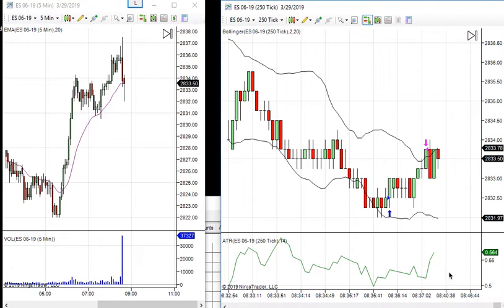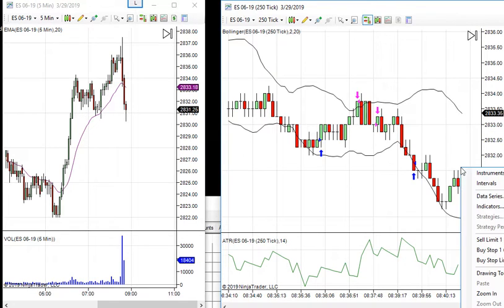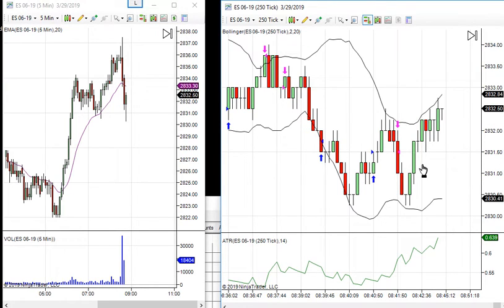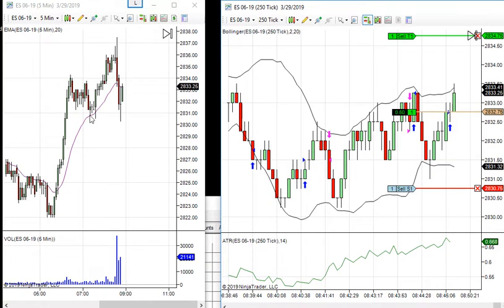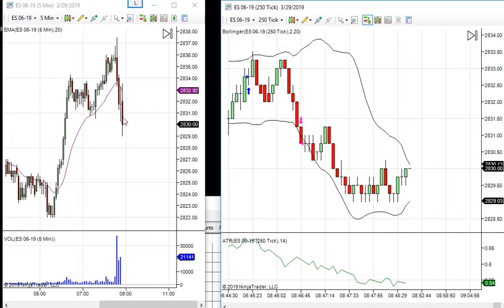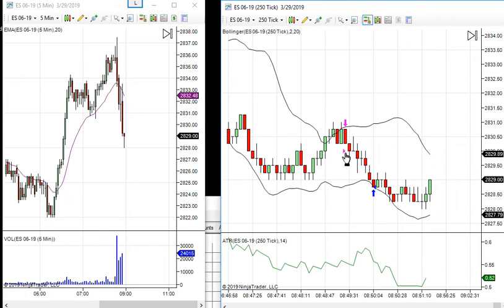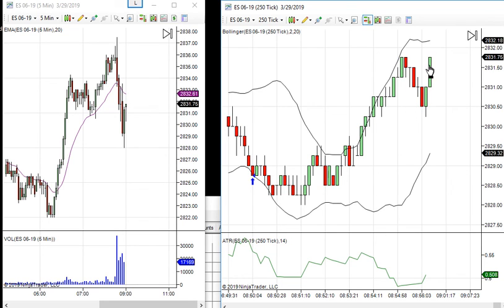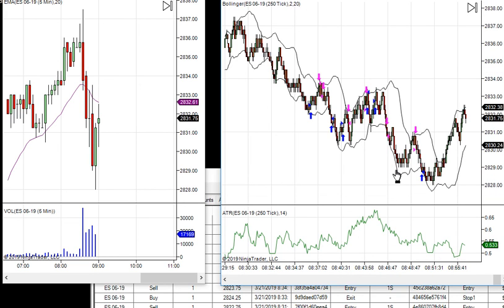Trading the new ES scalping system live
Trading a new ES scalping system that I'm developing for 250 tick charts